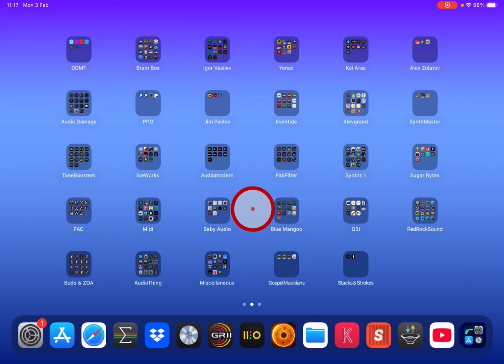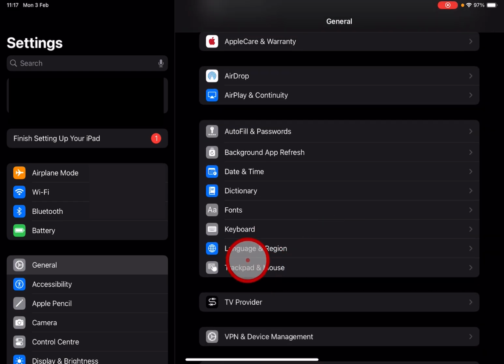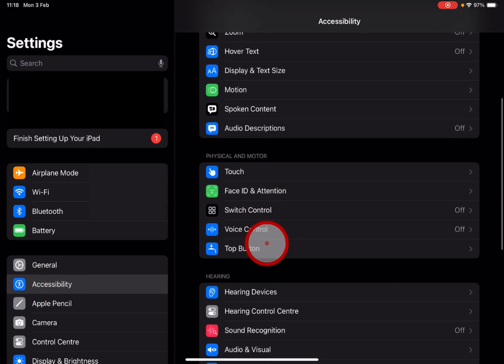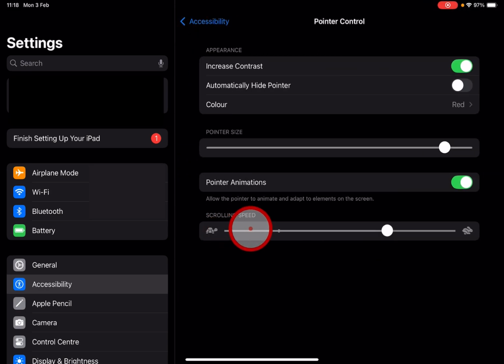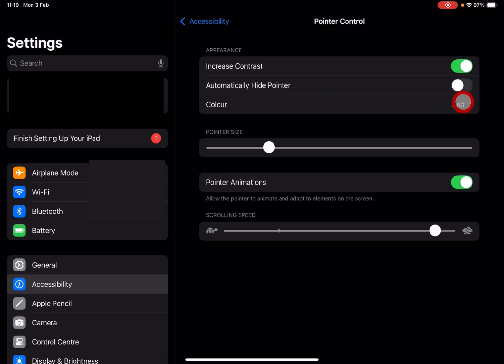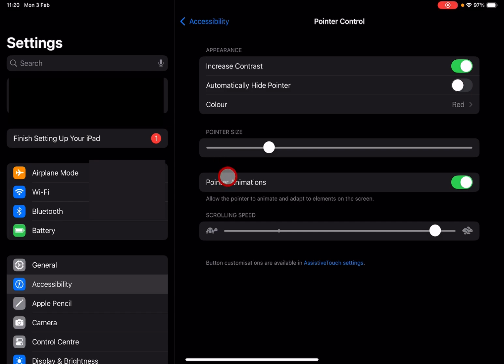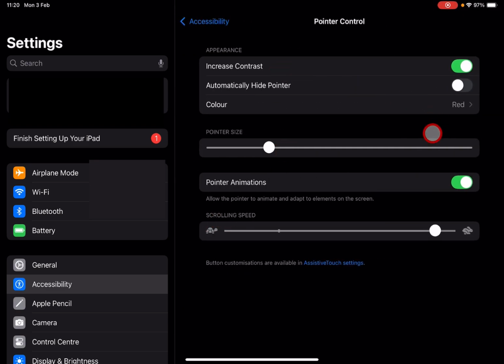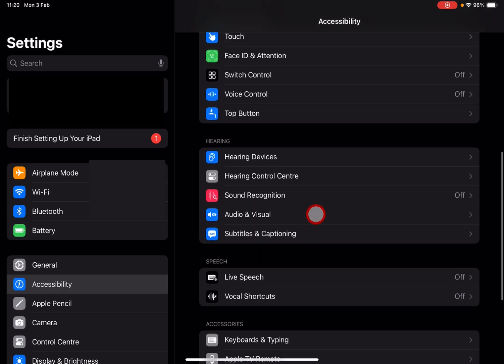How To Customize Your iPad Mouse Pointer